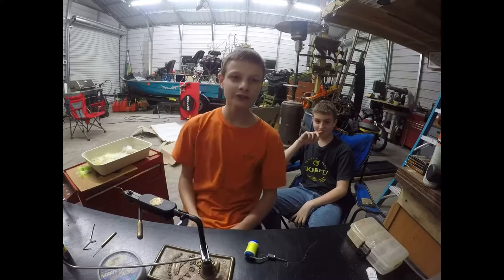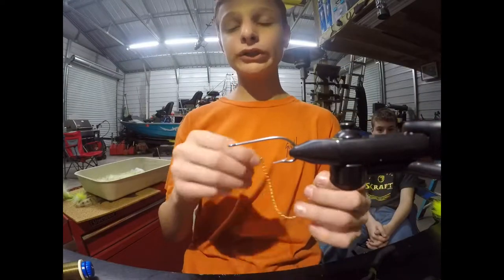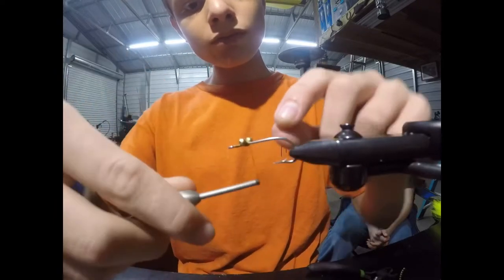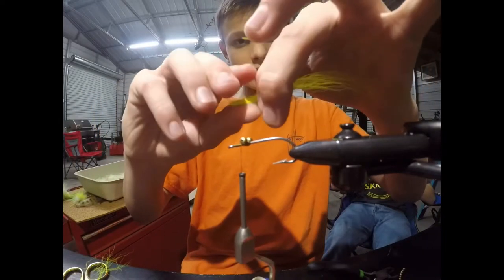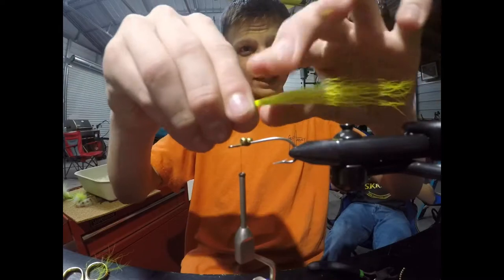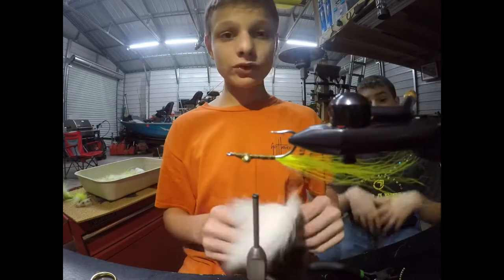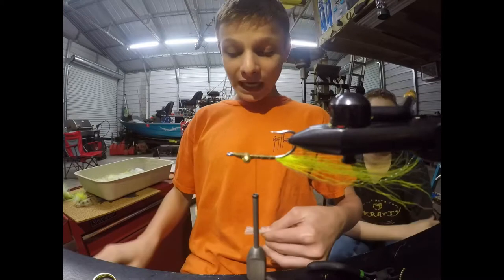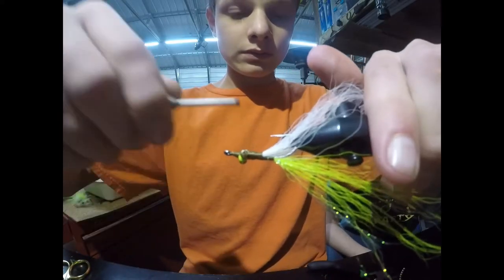Fly tying Demo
Today I was tying flies with a newcomer to the channel! His name is Houston and he will be posting videos on this channel as well. In the next video we will explain this situation and what is happening with the channel.